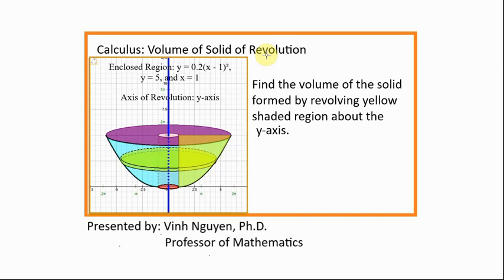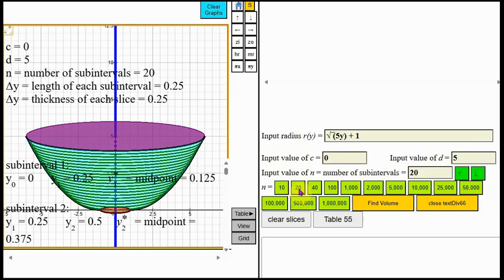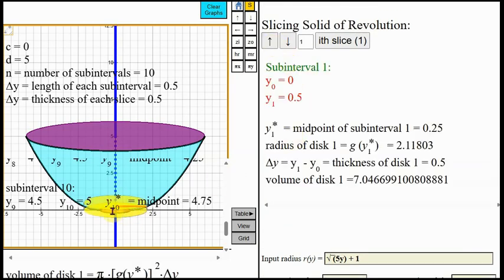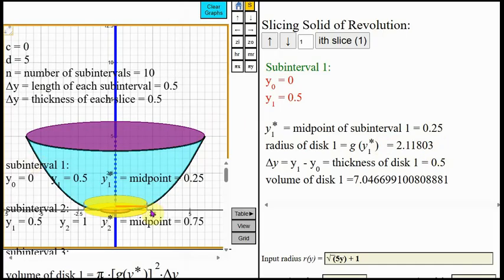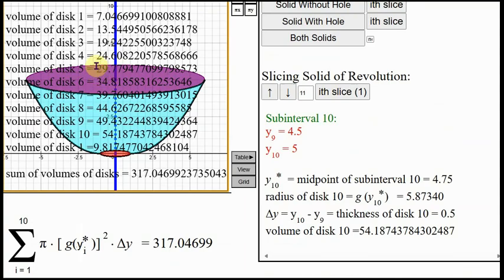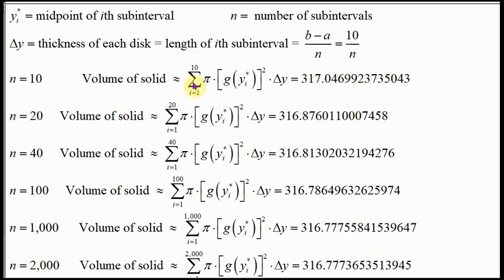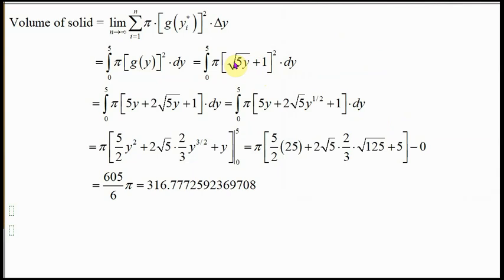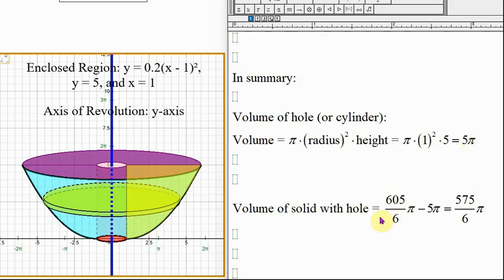Calculus (video 195): Solid of Revolution; axis of revolution is y-axis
Solid of Revolution; axis of revolution is y-axis (updated October 2025)